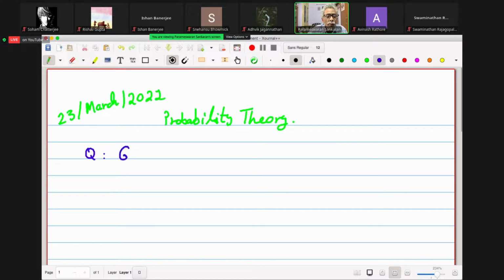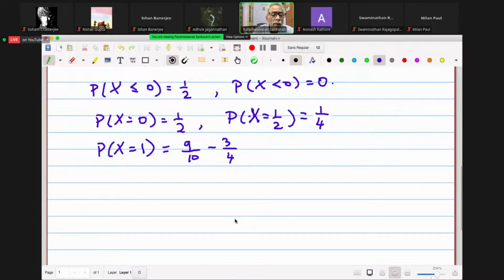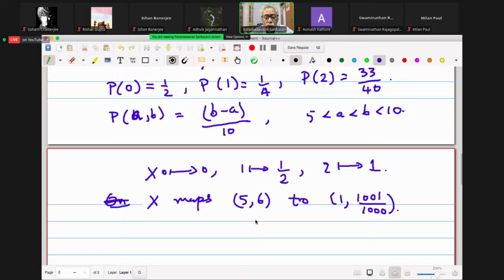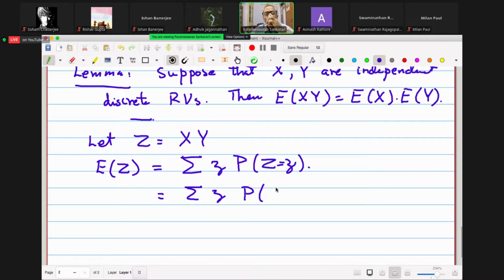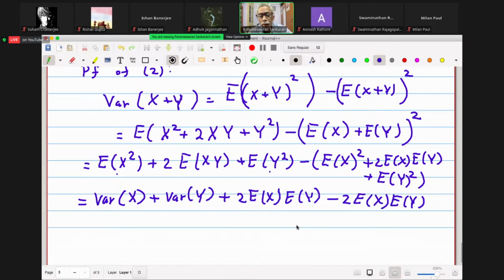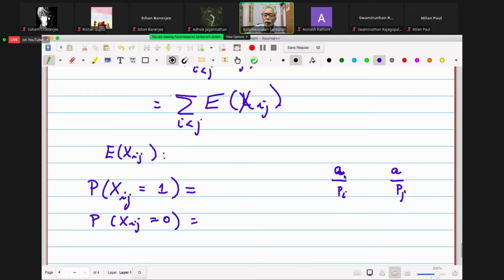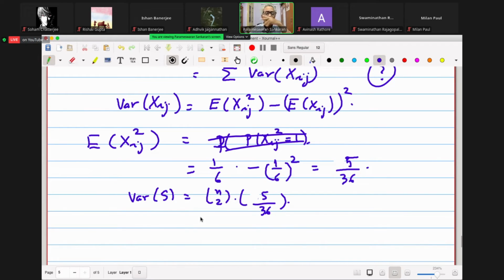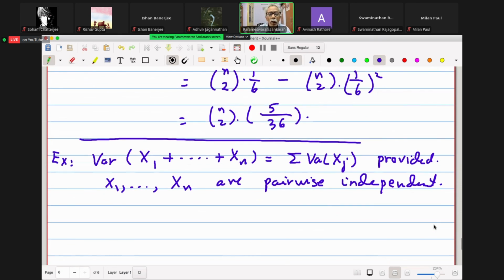Probability - Lecture 15 - Parameswaran Sankaran - 21.03.22